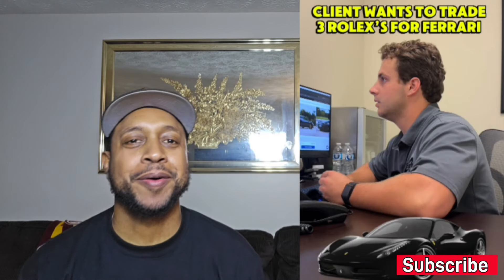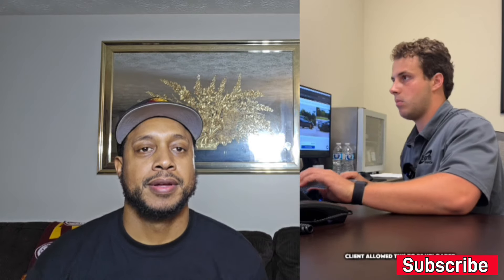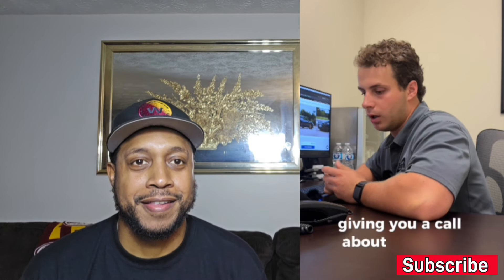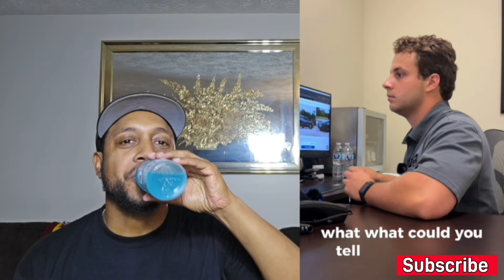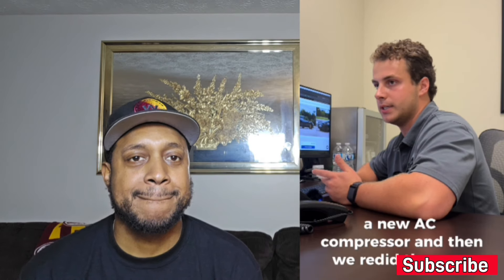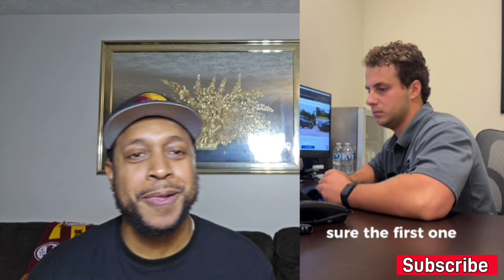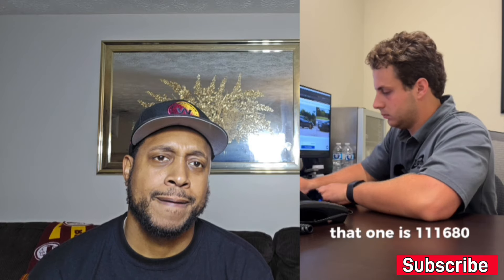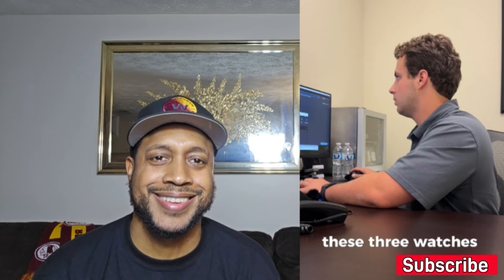Trading Cheap Watches for a Ferrari 458 (LIVE CALL)!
Trading Cheap Watches for a Ferrari 458 (LIVE CALL) REACTION!

📹 @movingmerch tiktok

MICROFIBER TOWEL

Faraday Box

Center Console Cover

Tire Shine

License plate cover

300 caps

Lug Nut Covers